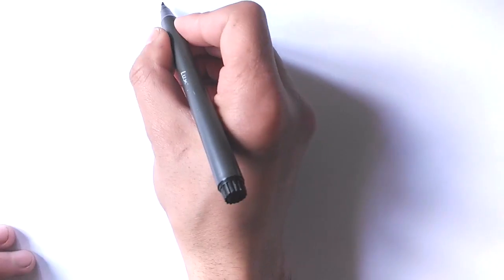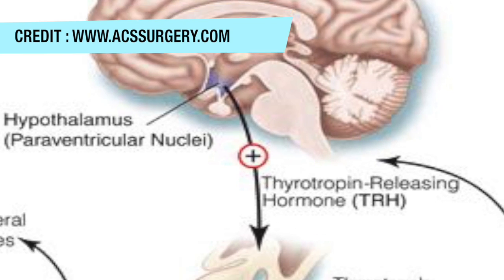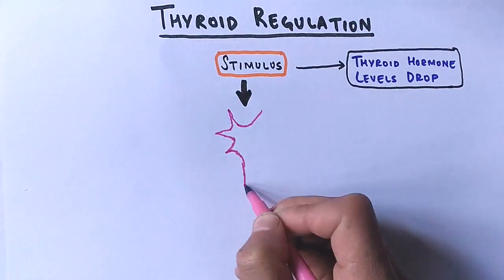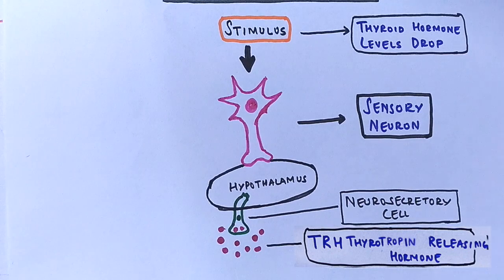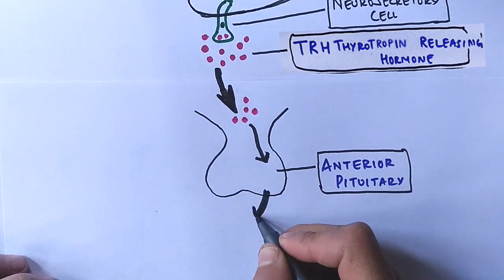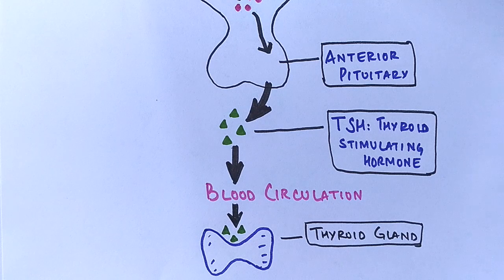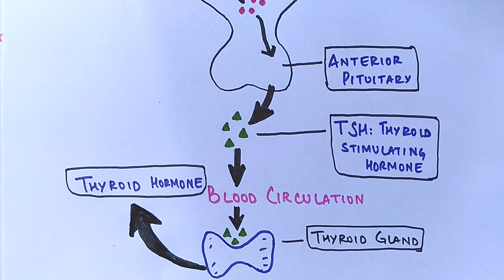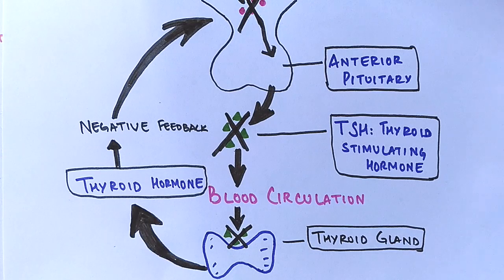Thyroid Hormone Regulation and Negative Feedback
In humans and other mammals, thyroid hormone regulates bioenergetics; helps maintain normal blood pressure, heart rate, and muscle tone; and regulates digestive and reproduc- tive functions. If the level of thyroid hormone in the blood drops, the hypothalamus responds by initiating a hormone cascade pathway . The hypothalamus secretes thyrotropin-releasing hormone (TRH), causing the anterior pituitary to secrete a tropic hormone known as either thyroid-stimulating hormone (TSH) or thyrotropin. TSH stimulates release of thyroid hormone by the thyroid gland, an organ in the neck consisting of two lobes on the ventral surface of the trachea. As thyroid hormone accumulates, it increases metabolic rate, while also initiating negative feed- back that prevents its overproduction.

CAMPBELL 10th Edition